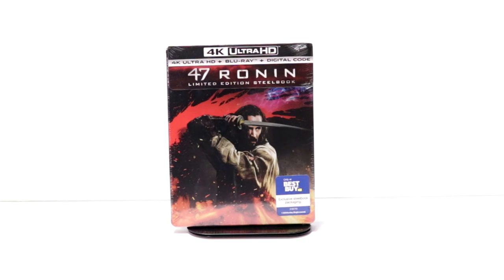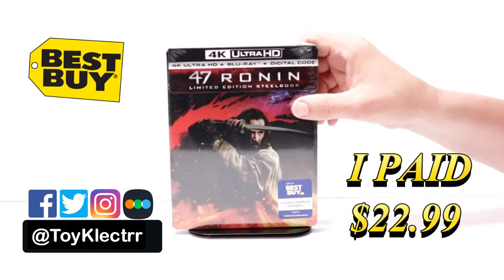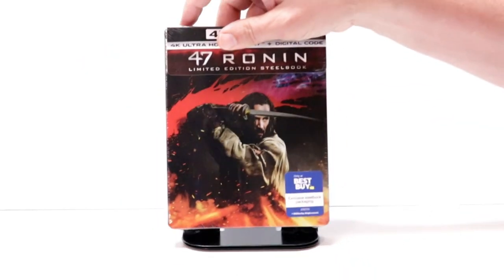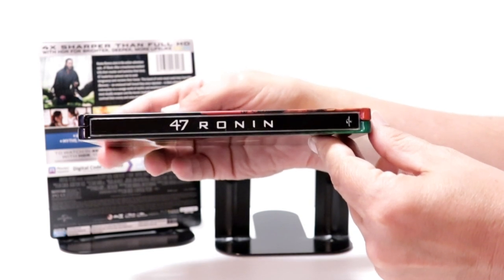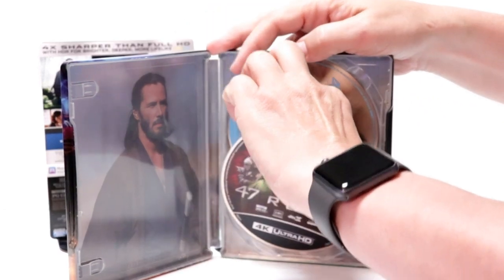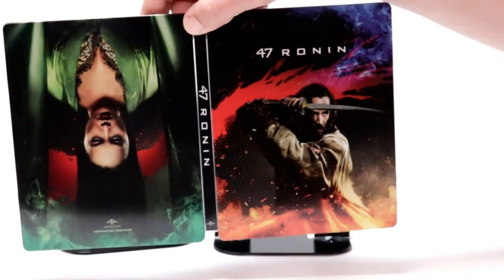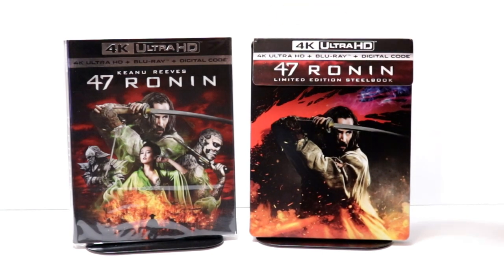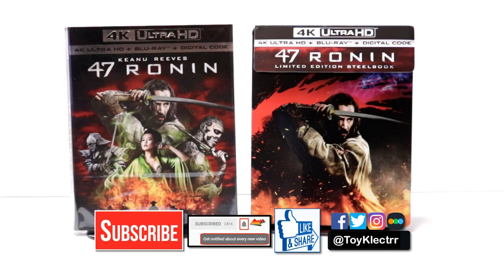47 Ronin Best Buy Exclusive 4K Ultra HD Steelbook Unboxing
Check out my unboxing of the Best Buy Exclusive 4K Ultra HD Blu-ray Steelbook for 47 Ronin.

Add the 4K Ultra HD to your collection

These are the bags I use to protect my Steelbooks and Slipcovers: